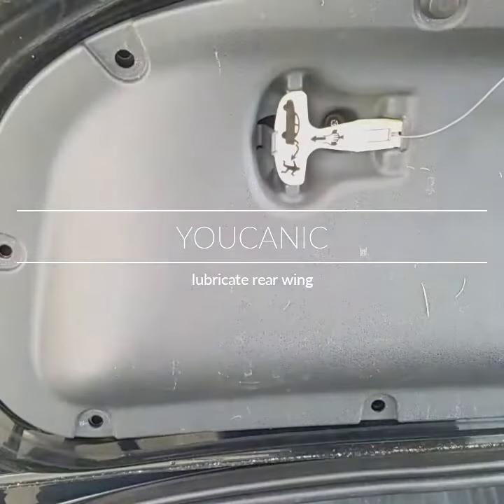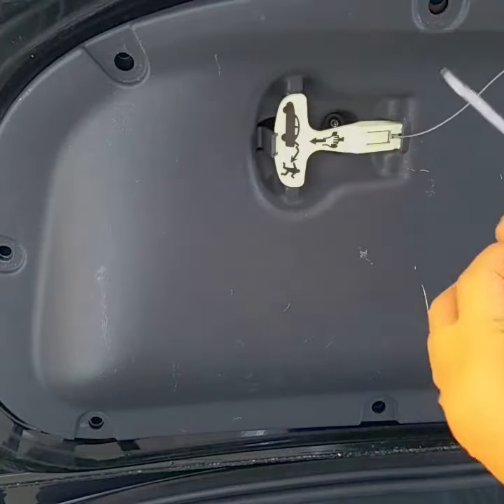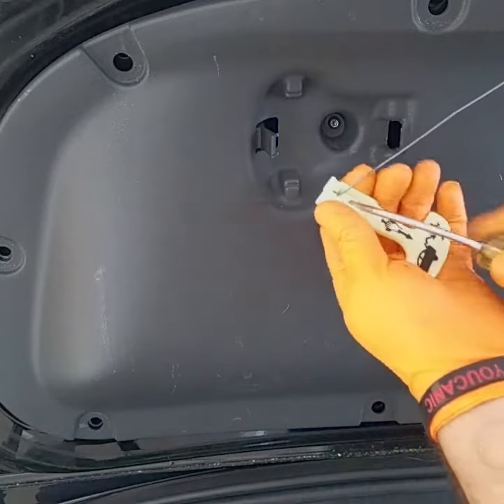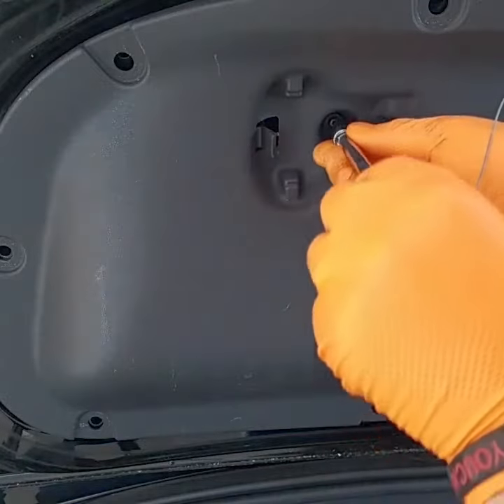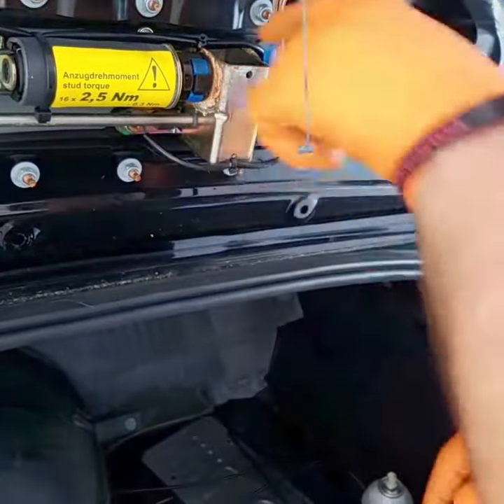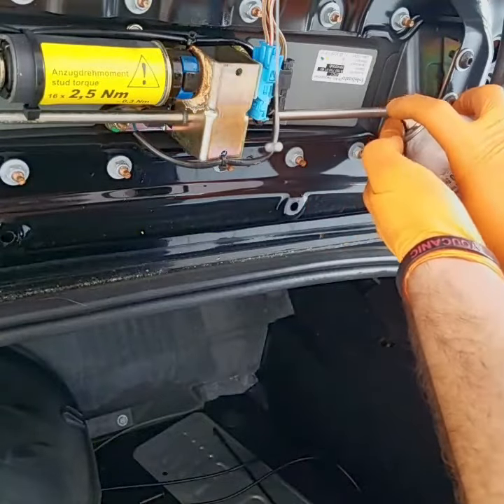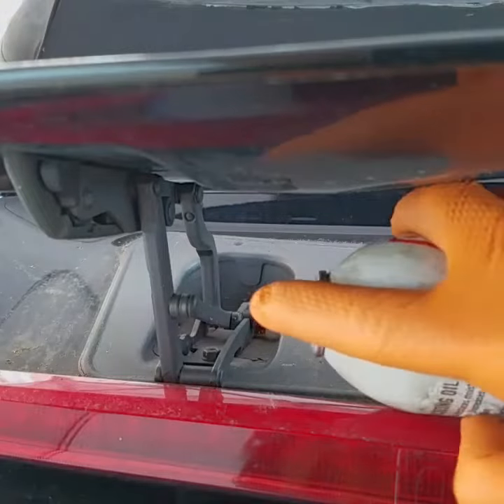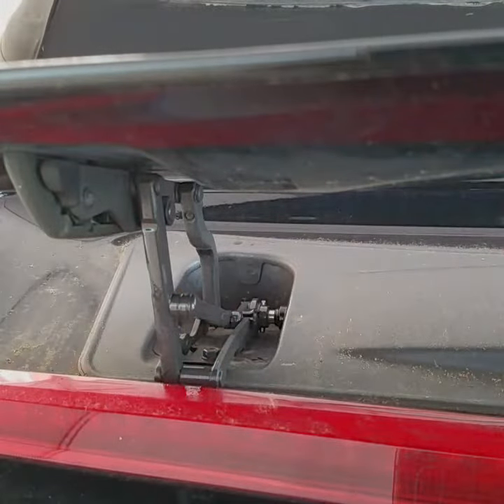2004-2008 Chrysler Crossfire Lubricate Convertible Top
This instructional video aimed at providing viewers with guidance on how to lubricate the convertible top of a 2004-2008 Chrysler Crossfire model car. Lubrication of the convertible top is necessary to ensure its proper operation and prevent damage to the top or the mechanism that controls it. The video is likely to be helpful for individuals who own or operate a Crossfire convertible and need guidance on how to lubricate the convertible top. The tutorial is designed to assist viewers in understanding the steps involved in lubricating the top and provide tips and tricks to make the process easier.